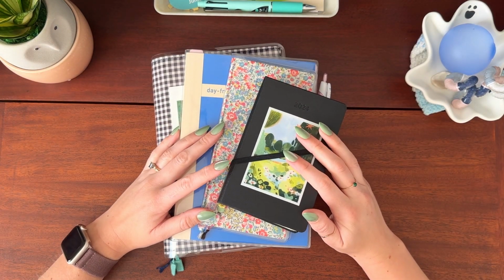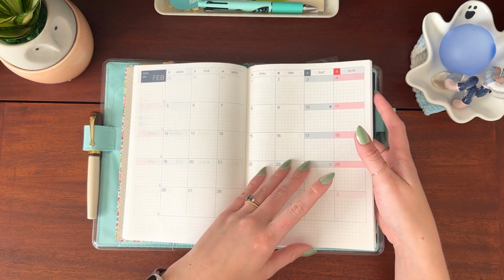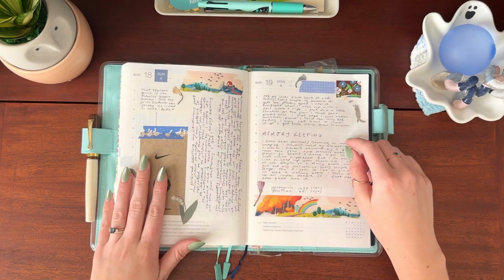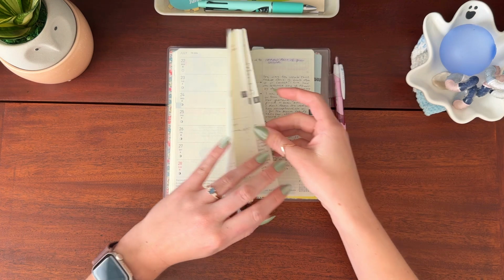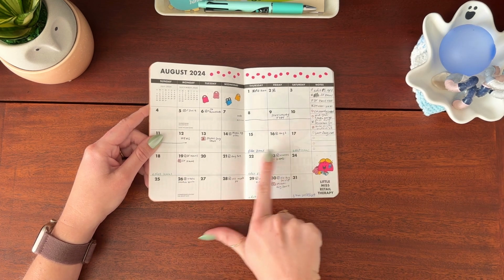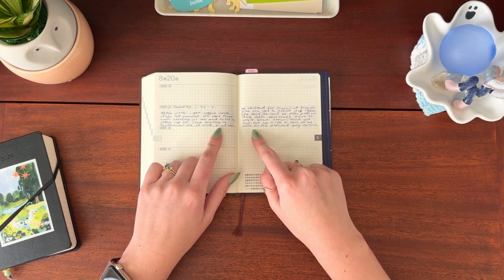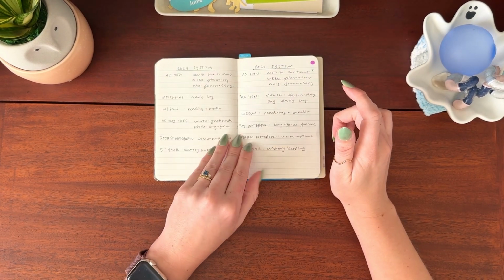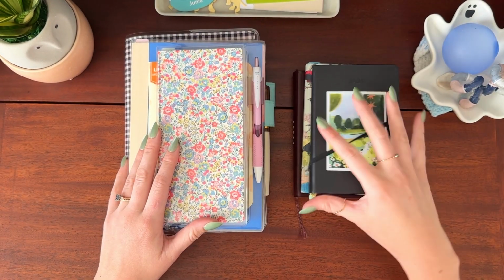Q3 Techo Kaigi 🖊️ thoughts on planners, journals, memory keeping & commonplace books / 2025 plans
Hi, friends! This week I'm telling you all about how I'm using all of my books right now & what my current plans for 2025 are! ❤️

- Ez + Oaks Paper Co (DEZ15)

❤️ Find Me Elsewhere
Journaling Instagram

🕰️ timestamps
coming soon!

( hobonichi, planners, journals, memory keeping, commonplace books )